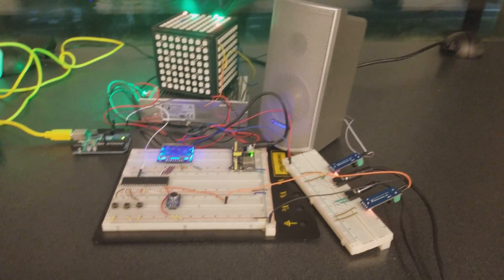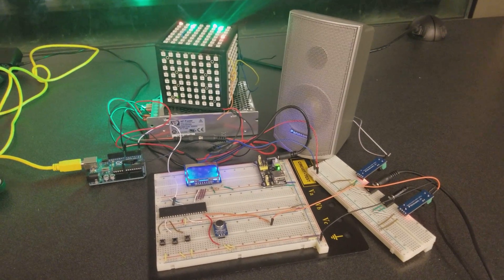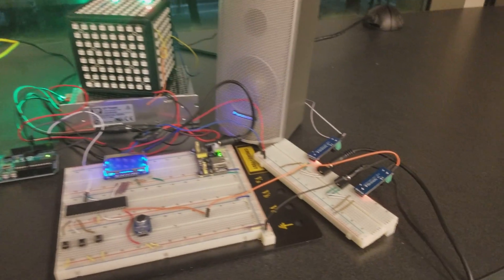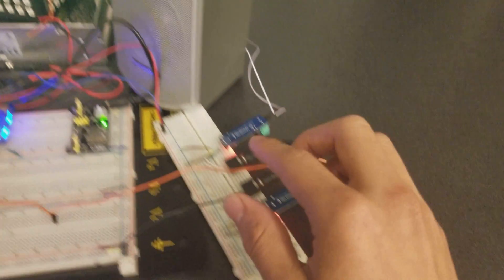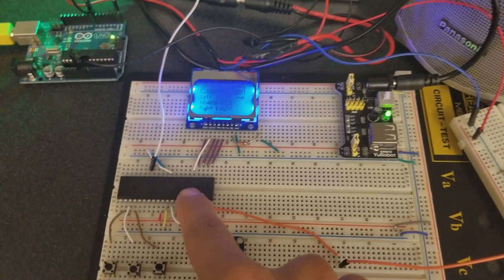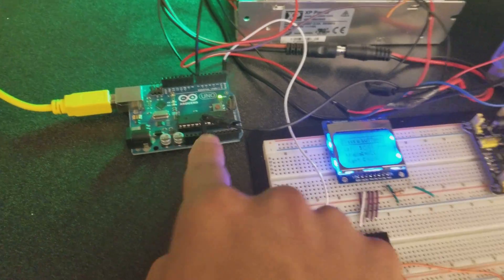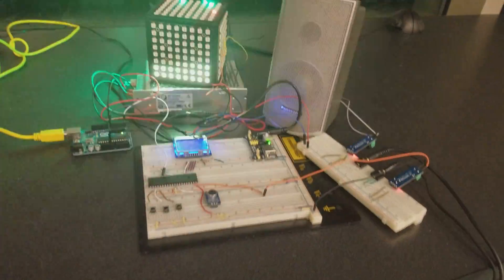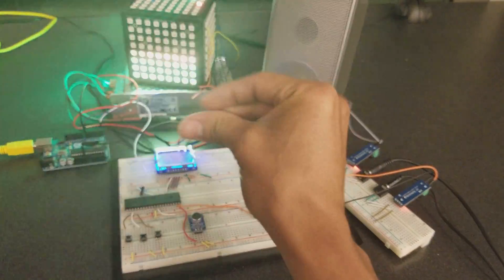UCR EE/CS 120B Spring 2017 -- Gustavo Correa -- LED Cube Audio Visualizer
My name is Gustavo Correa and I am a second year computer engineering student at UC Riverside. This is my CS120B Embedded Systems project for Spring 2017. I created an LED Cube Audio Visualizer that dynamically displays the amplitude of sound.

I display sound amplitude using my RGB LED Matrix Cube. The Atmega1284 Microcontroller receives sound input from 2 methods: from a microphone, and from a sub circuit that amplifies sound coming from an audio jack. The Atmega1284 communicates to an Arduino via UART to send commands to the Arduino to drive the Matrix Displays. A Nokia Display displays the Menu options.